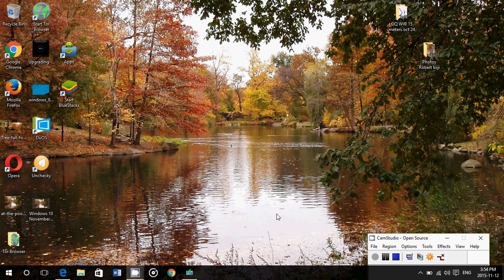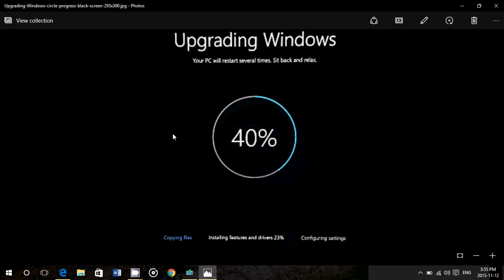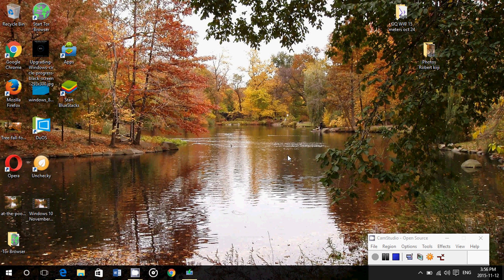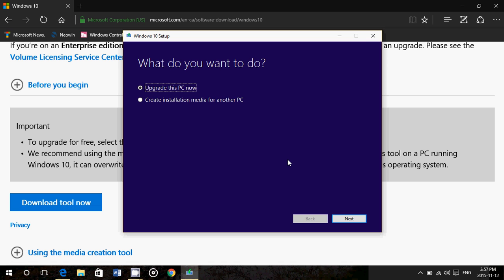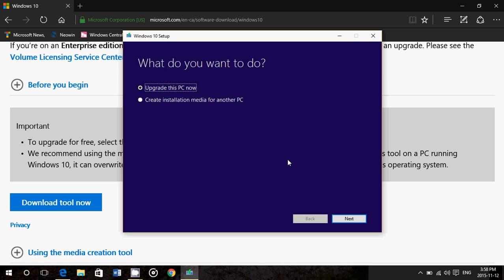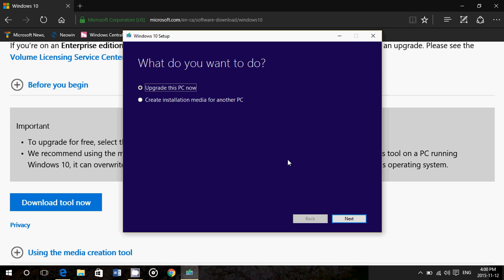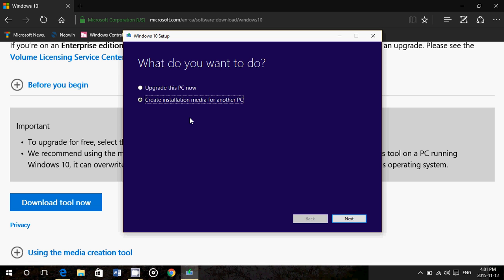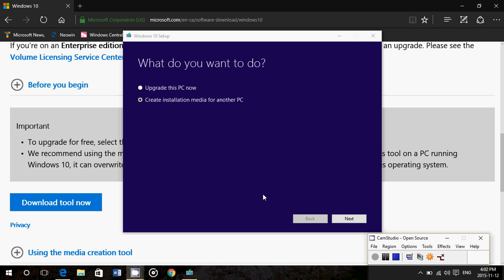Windows 10 IF the fall update fails to install or update error message or update does not show up tr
If the update fails or if you have any problems installing the fall update follow these tips and tricks

download link for windows 10